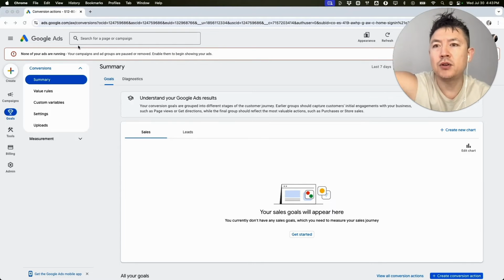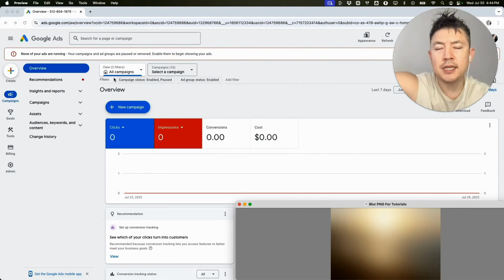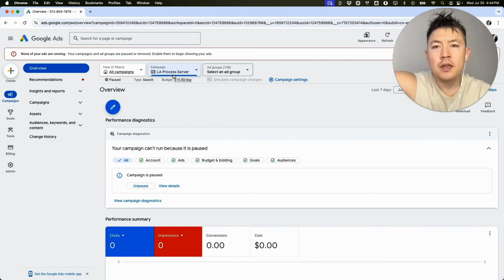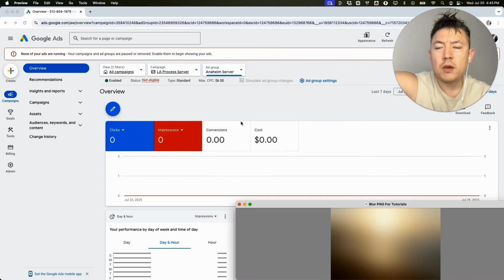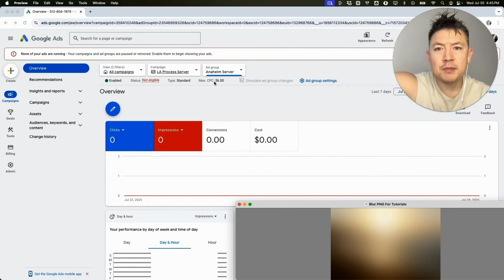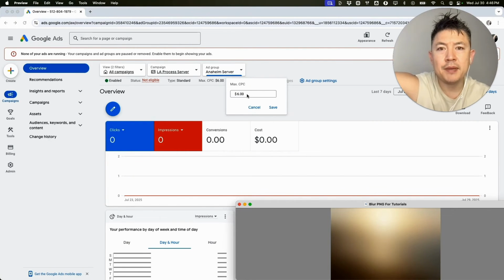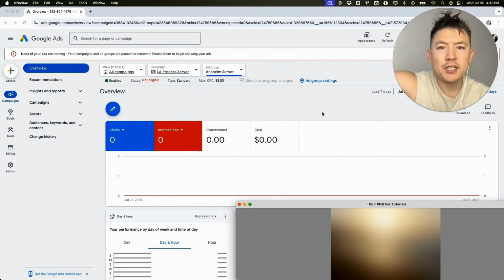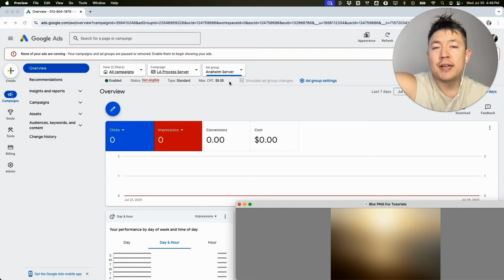✅ How To Change Ad Group Max CPC In Google Ads 🔴